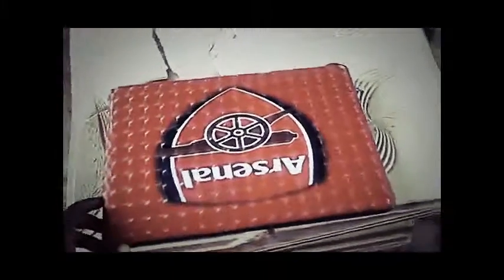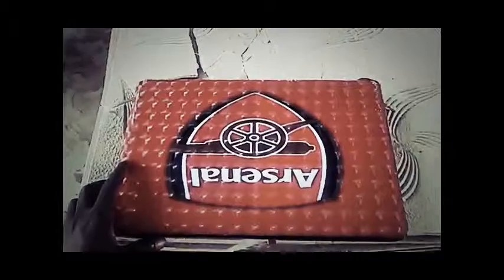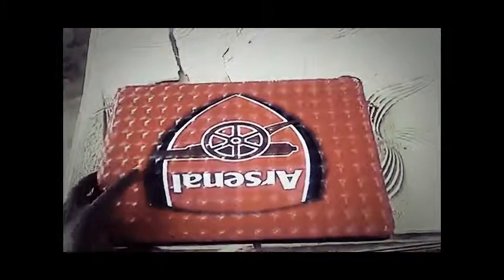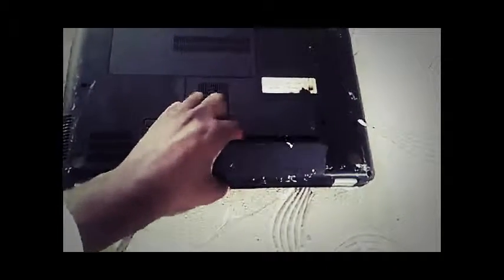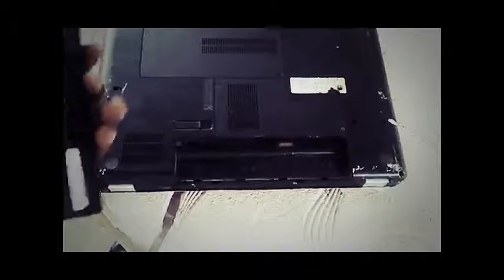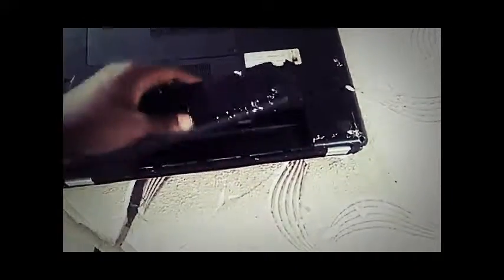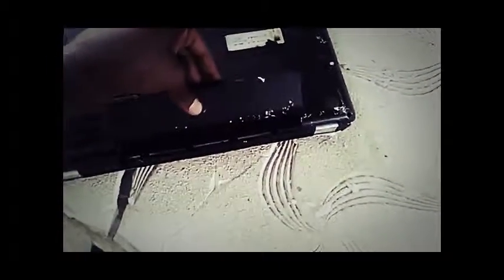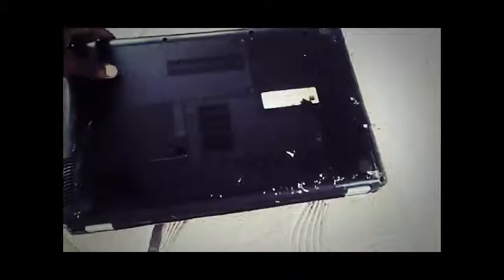How to replace your laptop battery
How To Watch Free HD Movies And TV Shows Using TVPortal
All New HTC One (M8) vs Apple iPhone 5s - Full Comparison
2015 Top 10 Smartphones
iPhone 6, iPhone 5, Android, google
Comprendre le prix Nobel de physique 2015 en 15 minutes
Alexandre Astier - La Physique Quantique (complet)